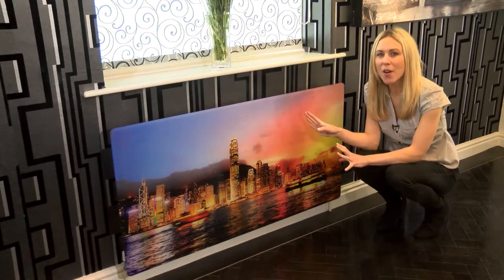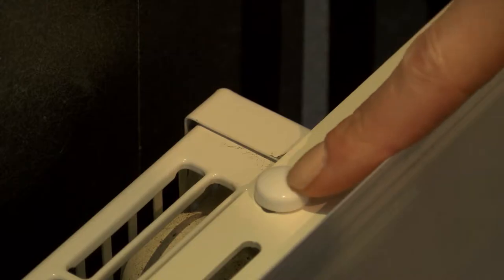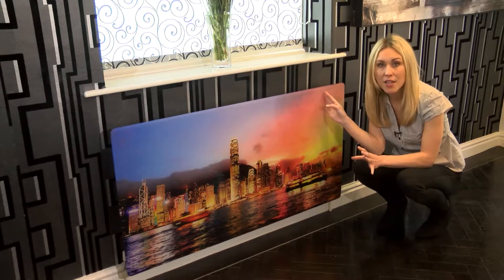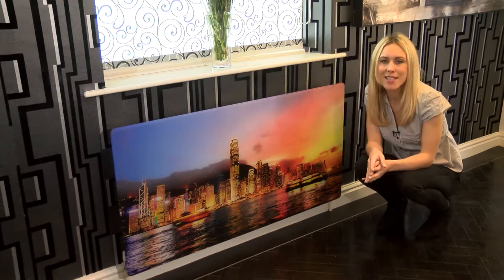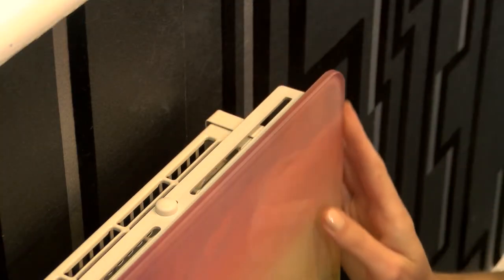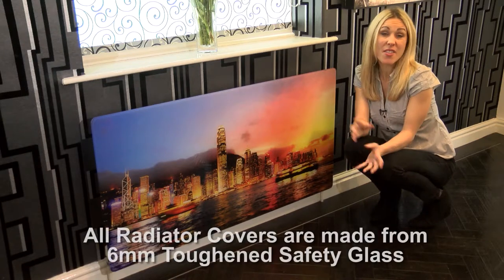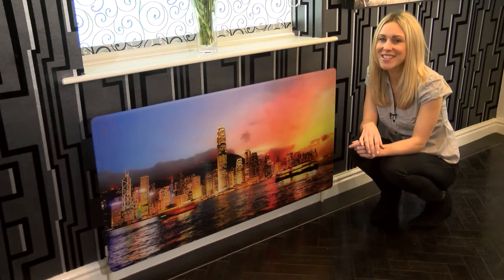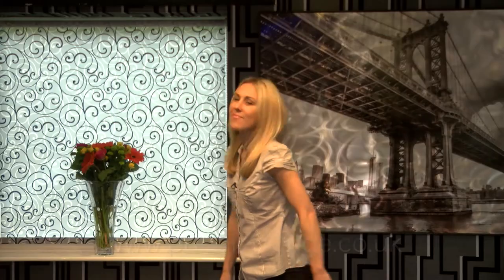Radiator Cover - Hong Kong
When you’re looking to add a little feature to the interior décor of your home, radiators are often over looked as covers can be expensive, time consuming to make and a bit of a heat blocker.

Well, we’ve come up with an exciting idea that solves all of these problems … and will help inspire you to think outside the box – our easily mountable, toughened glass radiator covers.

With rounded safety corners and a surface area warm to the touch they are very safe – so they are great for kids’ rooms, shops and care homes too.

Our panels come in a variety of sizes, which will displayed at the end of this video,  and are available in loads of great colours and designs, so you’re bound to find something that inspires – if not, we’re in the process of launching our bespoke design service – so keep your eyes open for that.

Think how much one of these fabulous radiator panels could liven up your office … or bedroom … or lounge … even in the kitchen.

Why not take a look around the online store - give us a call, on 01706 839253 or come visit us in our Lancashire Showroom.